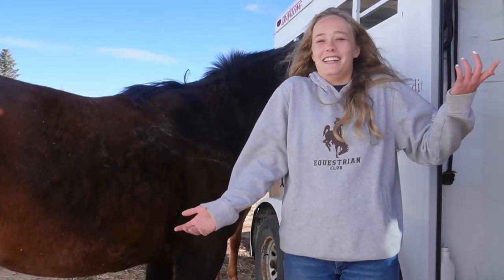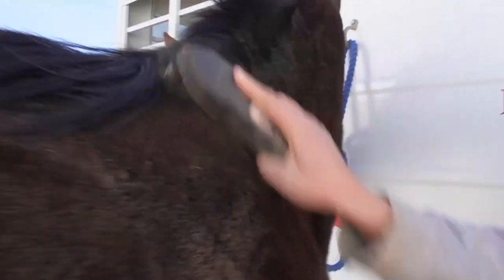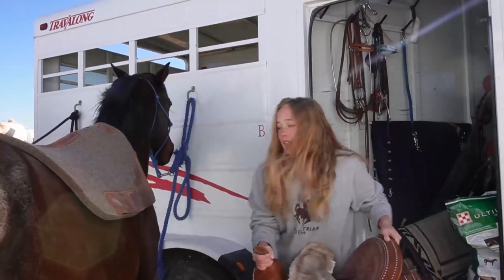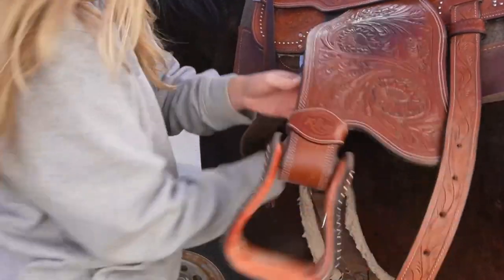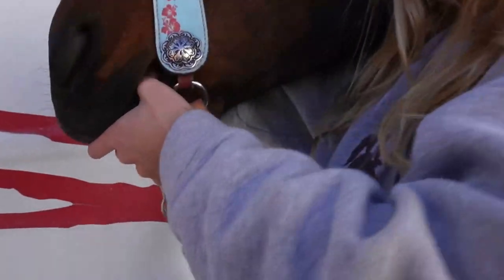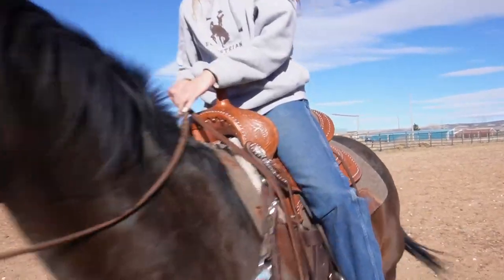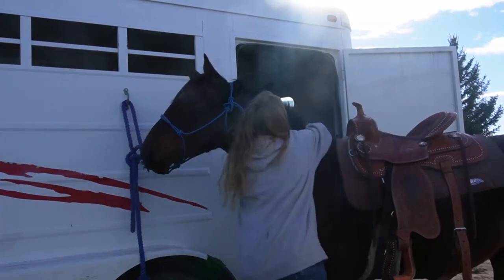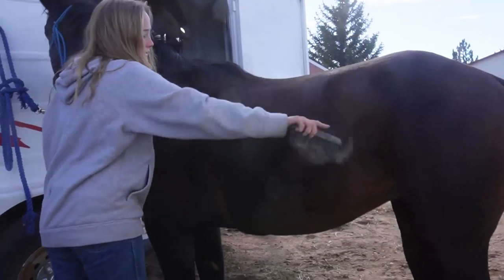How to Ride an English Horse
Video by Emily Gerlach and Toran Flores